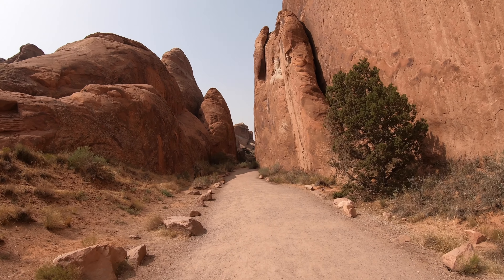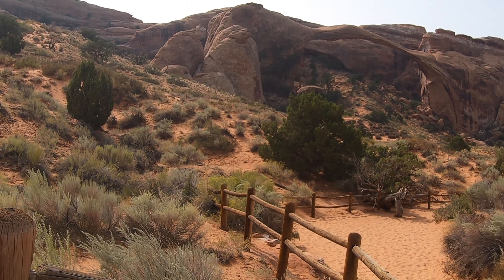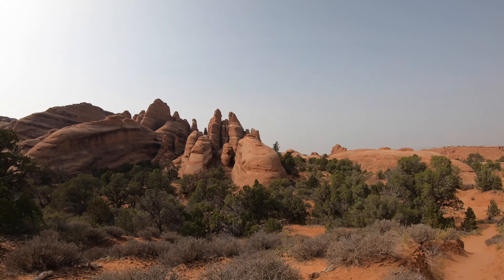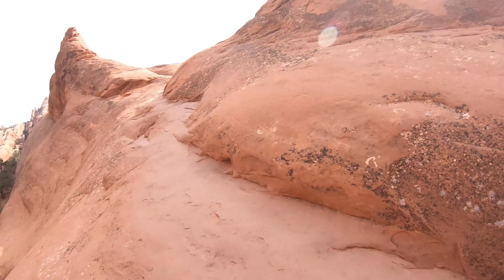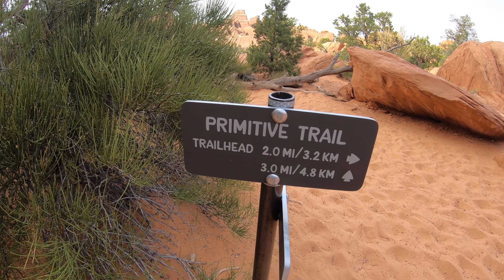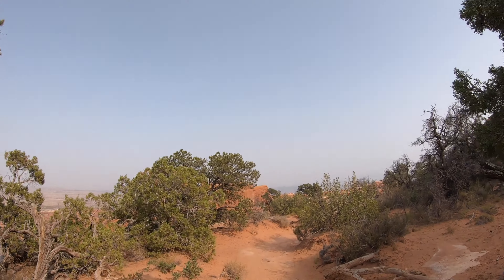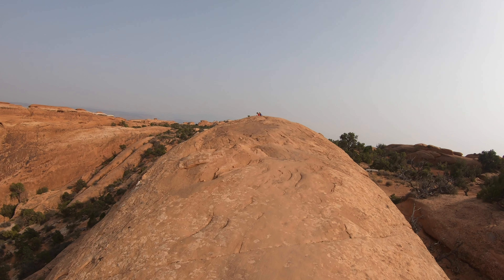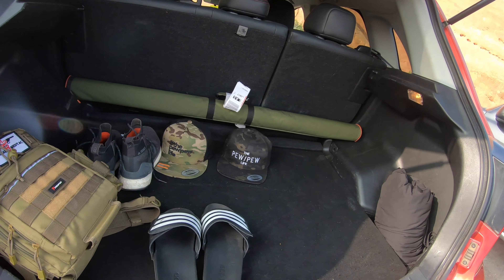Arches NP Part 2 Devils Garden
This video is about Arches NP Part 2 Devils Garden